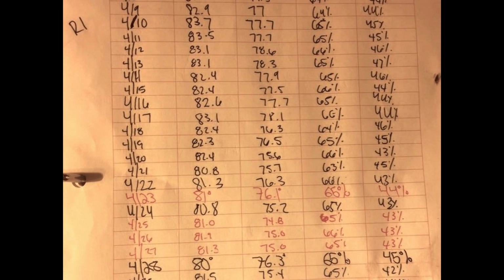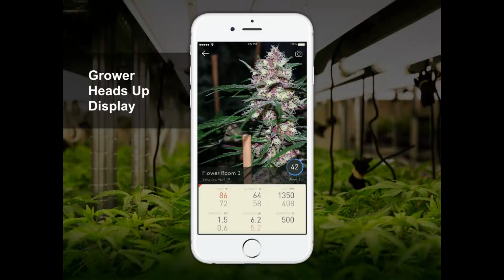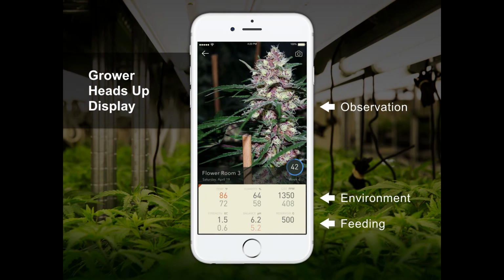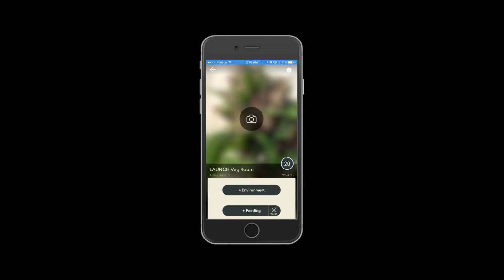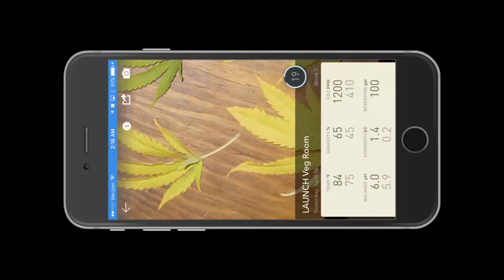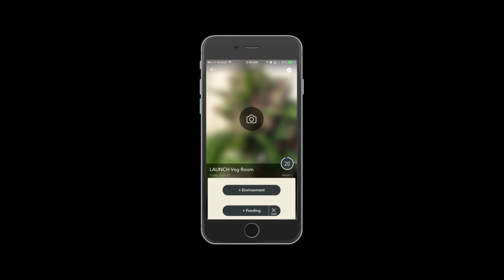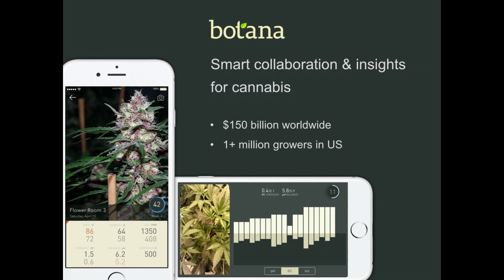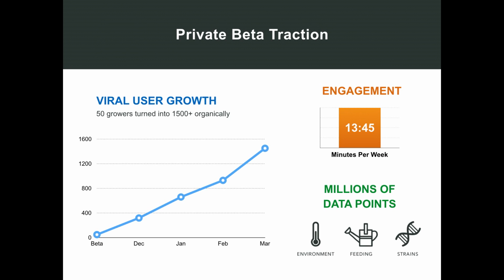Botana presents at LAUNCH Festival 2017